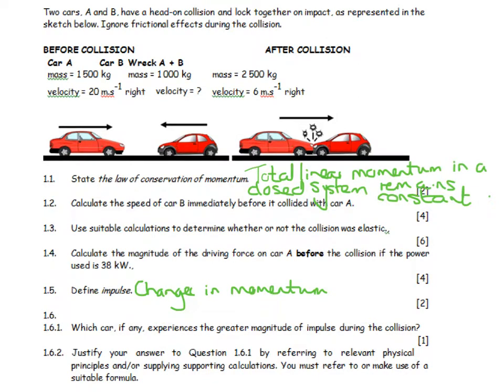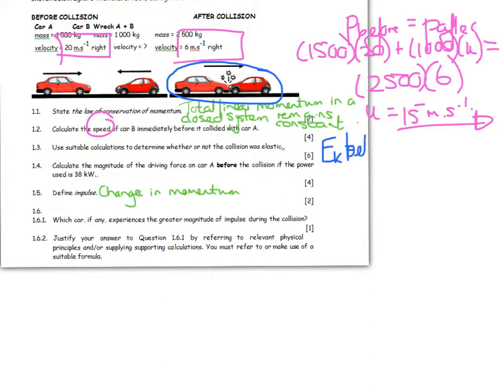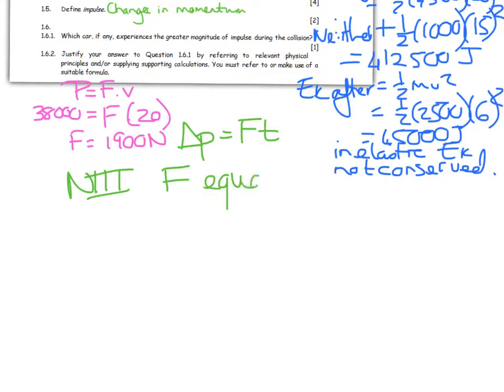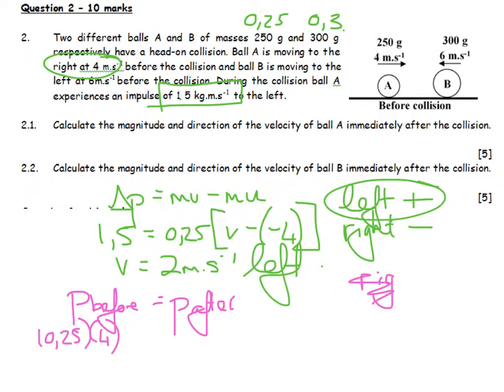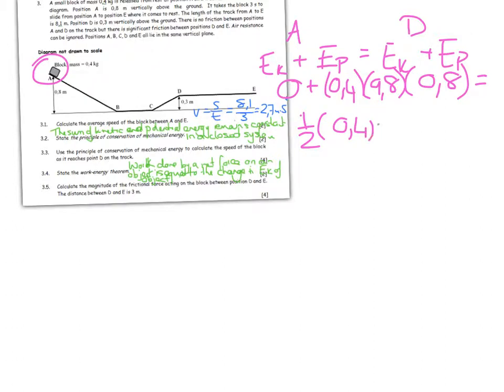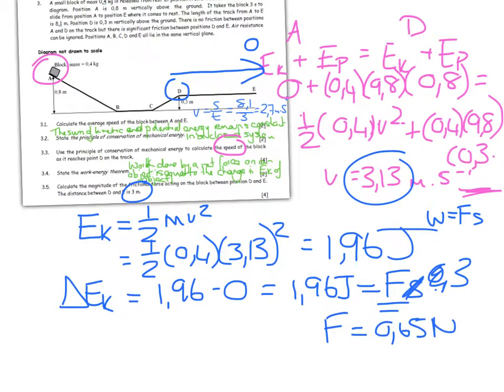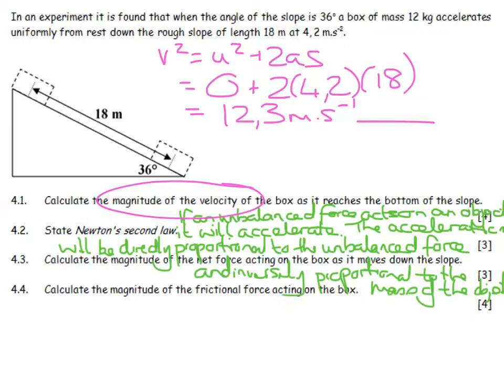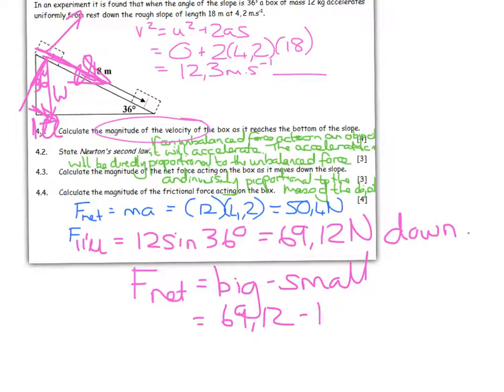2015 Grade 12 Cycle 2 Newton, pWEP